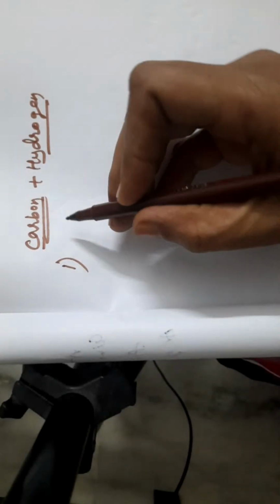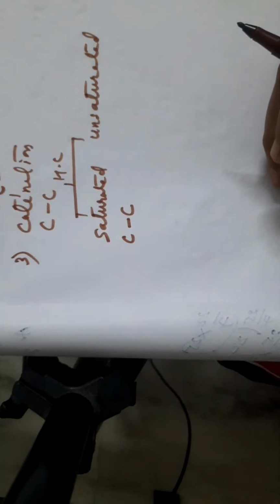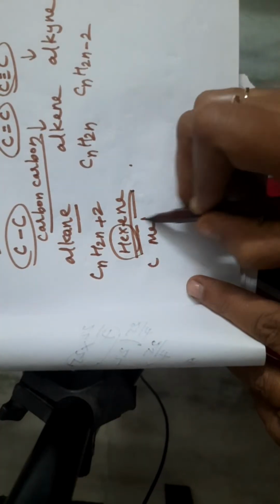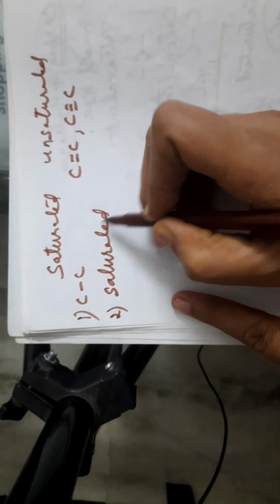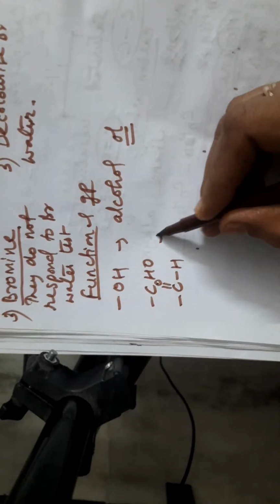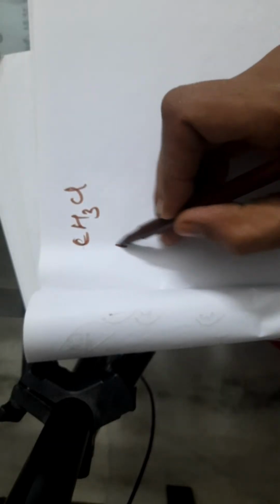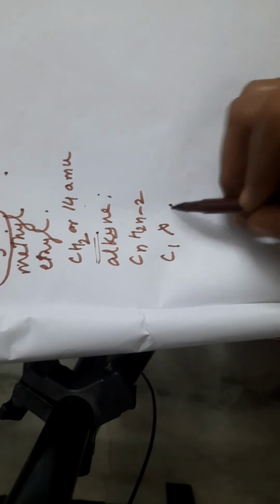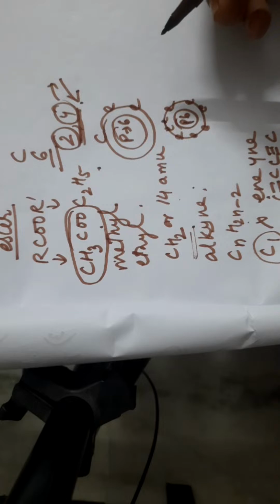let's Start Today's Revision Day-1 ll learn with Kusum Badam ll